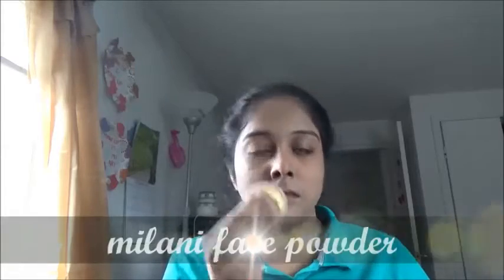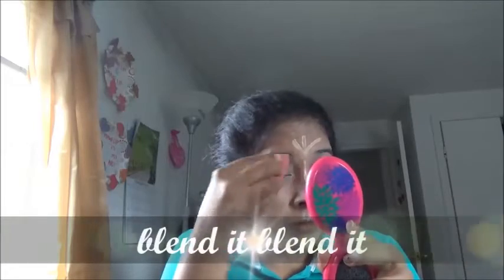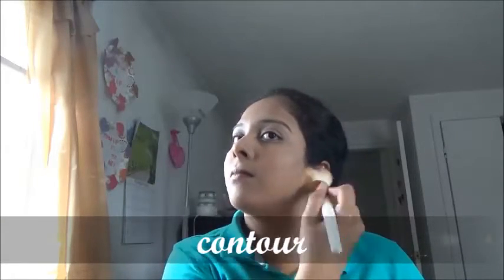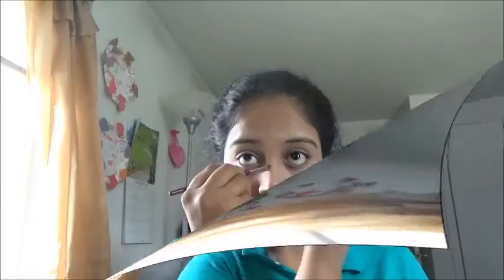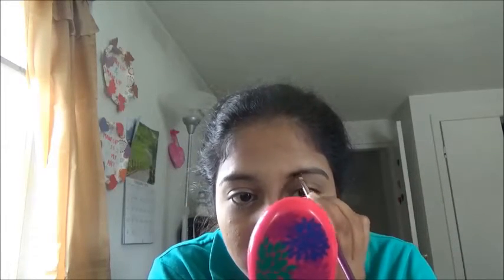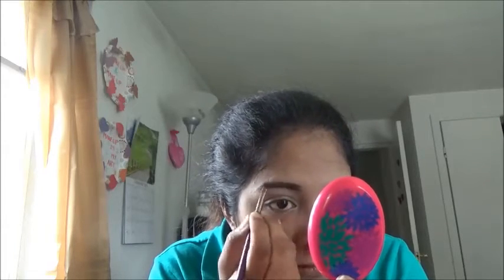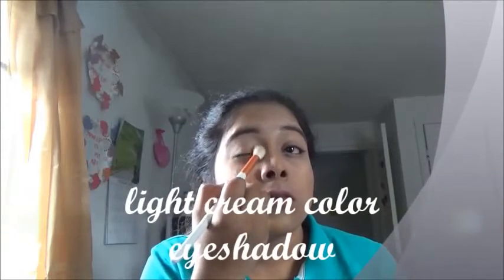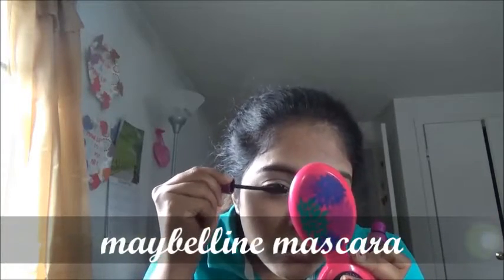Natural Elegant Makeup Tutorial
hi my beauties, welcome to my channel . in this video it contains all about how to get elegant soft makeup. this is so simple and easy to do and it looks stunning makeup for any outfits .for more details click on my video . if u like this video please give a thumbs up . don't forget likes and comments in my comment bar . for more videos subscribe to my channel. I love u guys so much bye :)